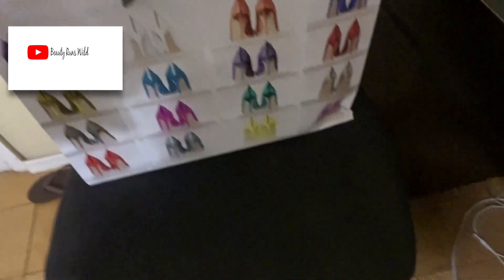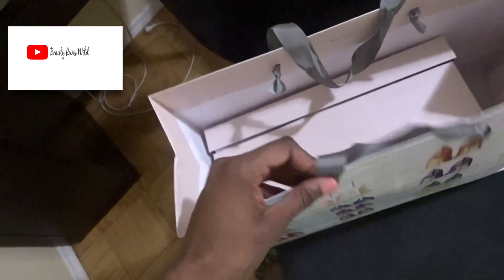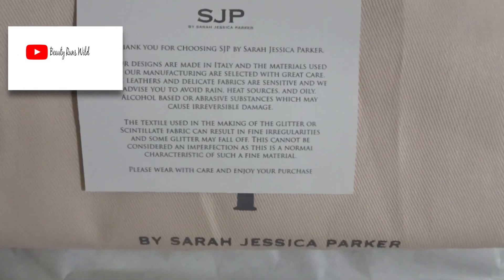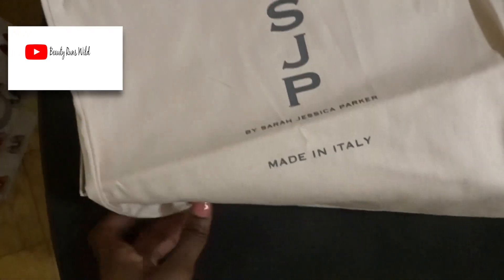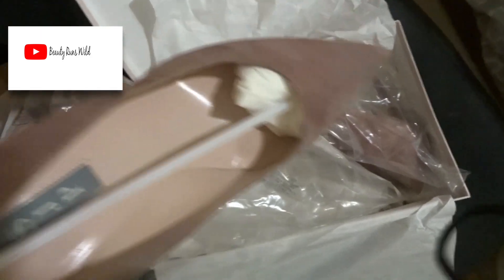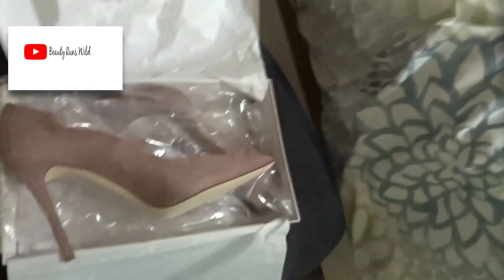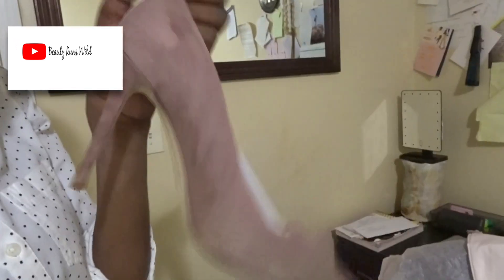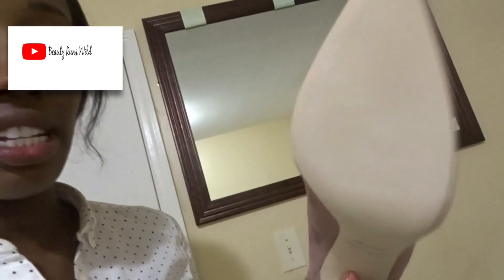Life Update & Unboxing SJP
In today’s episode I will be unboxing my SJP's and sharing my life update. ♥

P.S. Thank you for stopping by and showing me♥

↳Yours Truly
Production:
↳ Iphone 7
↳ IMovie

BUSINESS: All serious business related inquiries should be sent to
Proverbs 28:6